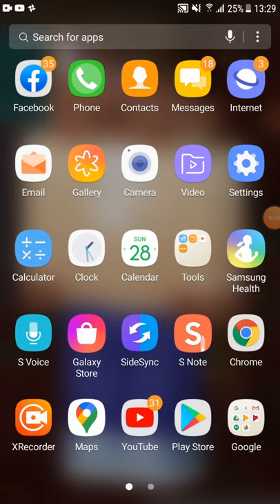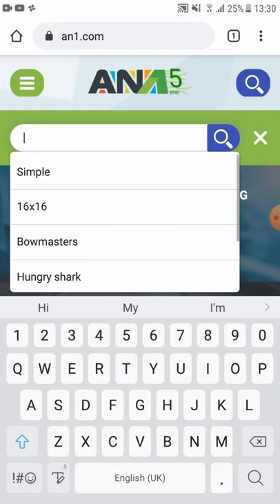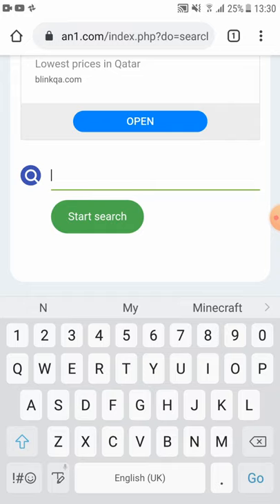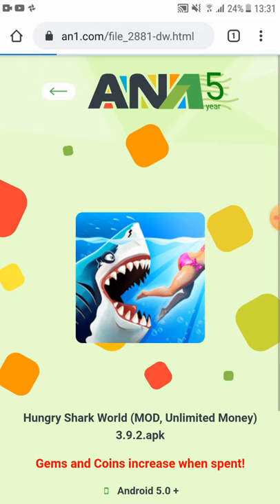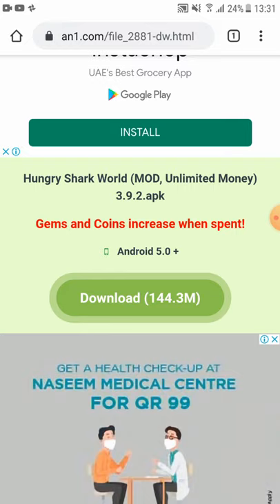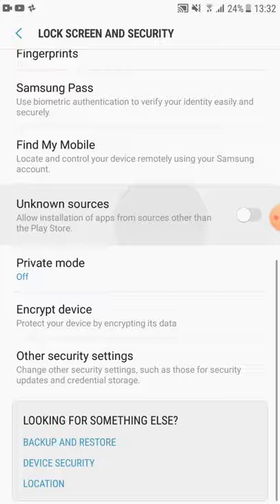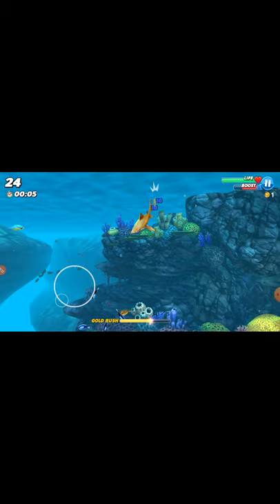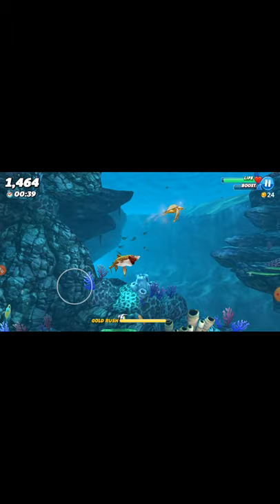How to get a mod browser (unlimited gems and coins)